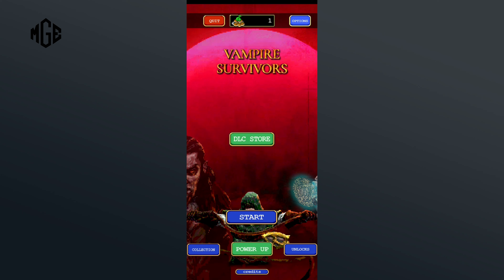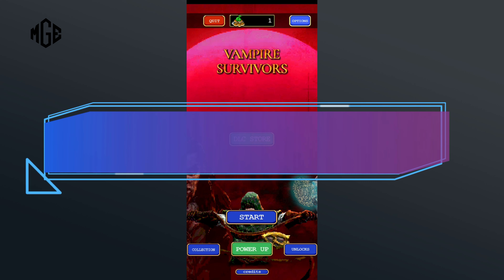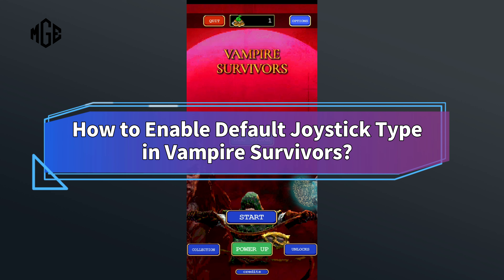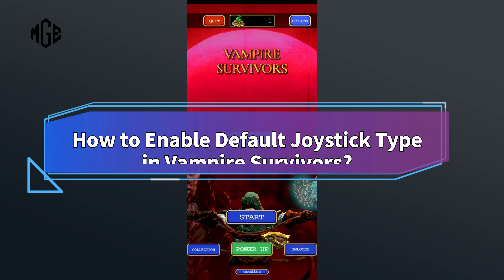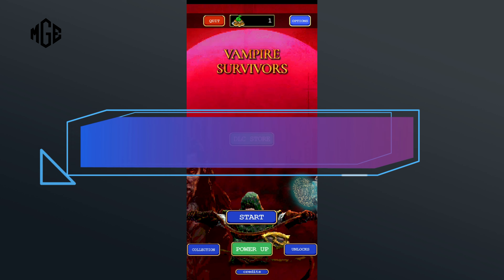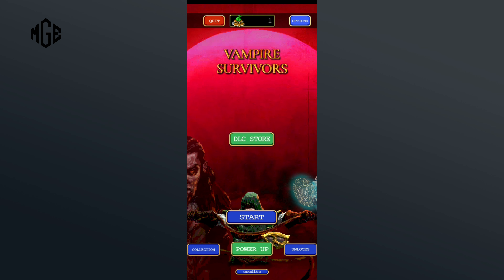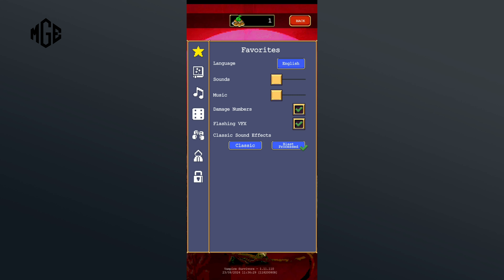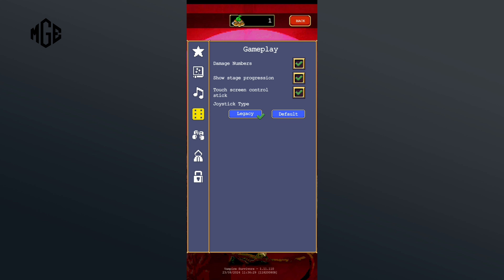How to Enable Default Joystick Type in Vampire Survivors? 2024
Want the default joystick type in Vampire Survivors but don’t know how? In this video, I’ll show you some quick and easy steps to enable the default joystick type in Vampire Survivors. So, without further ado, let’s get started.

Let’s begin by tapping on "Options," which is in the top right corner of your screen. After that, tap on the gameplay icon on the left side of your screen. Then tap on the "Default" option, which is below "Joystick Type." And that’s how you can enable the default joystick type in Vampire Survivors.